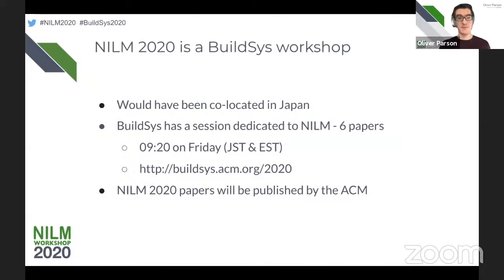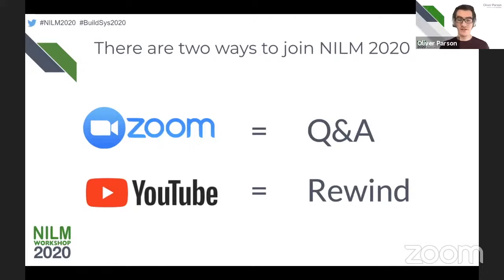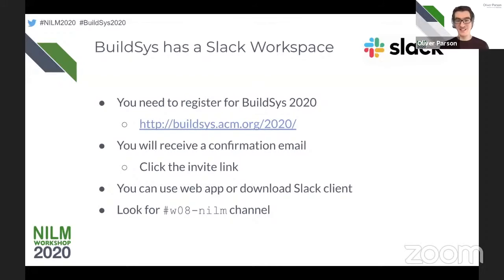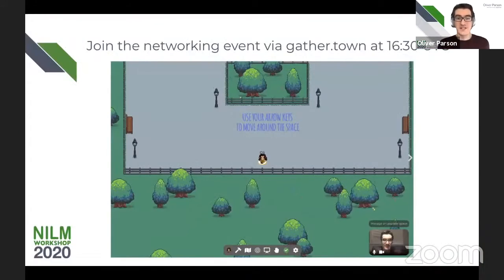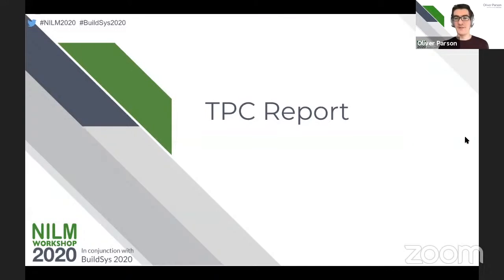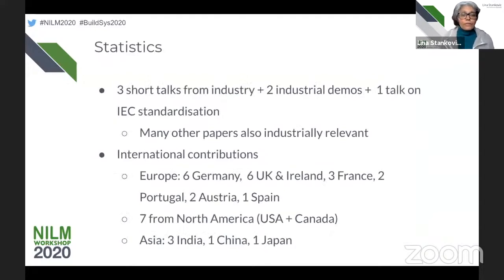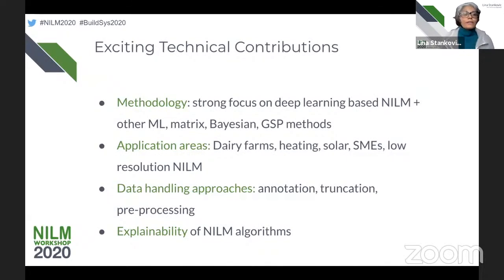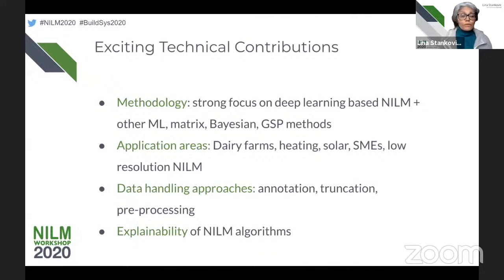Oliver Parson and Lina Stankovic - NILM 2020 Introduction